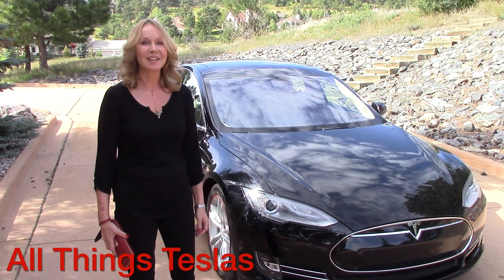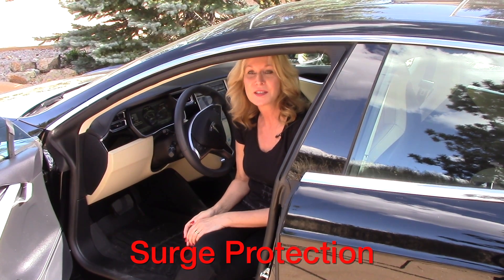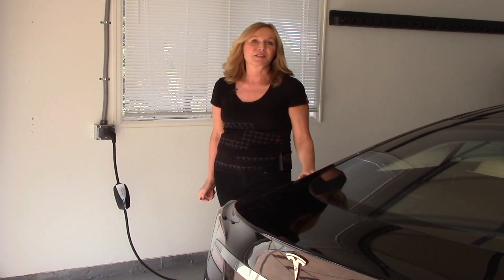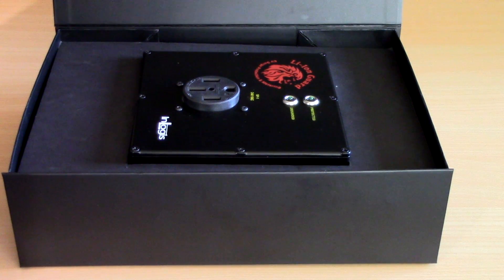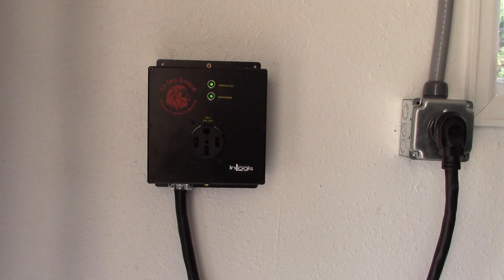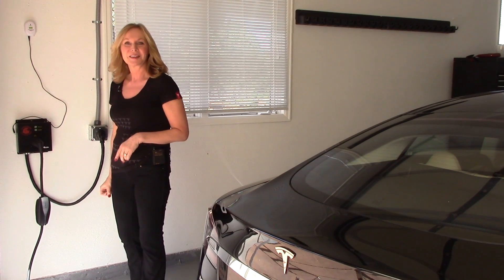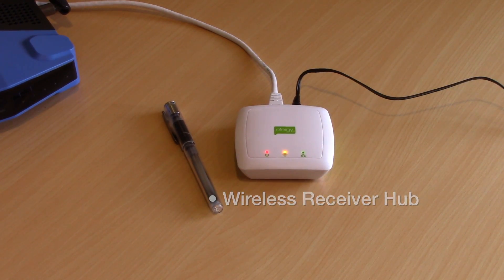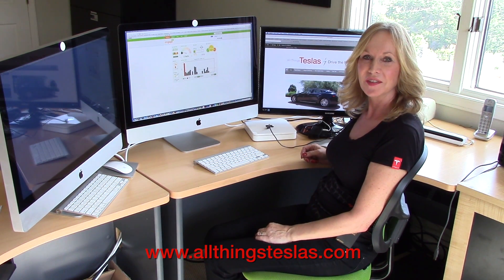Surge Protection for your EV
Protect your Investment! Li-Ion Guard Surge Protector protects your electric vehicle from lightning, brown outs, power company malfunctions and 240 VAC interference from appliances.